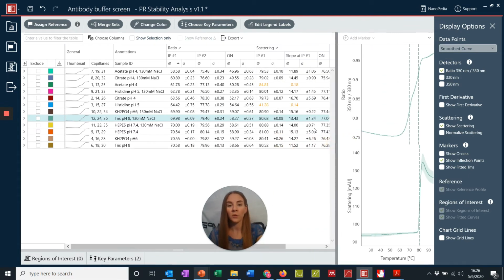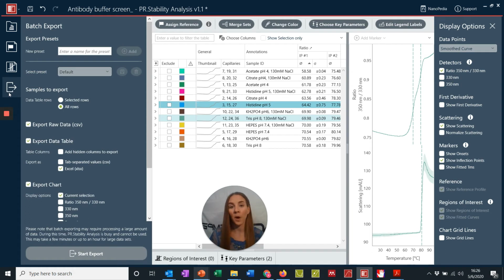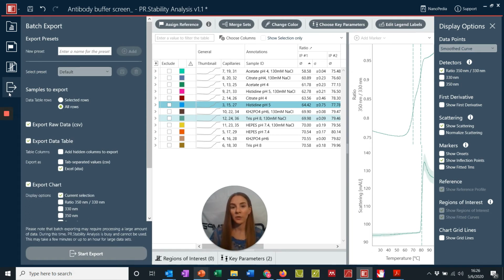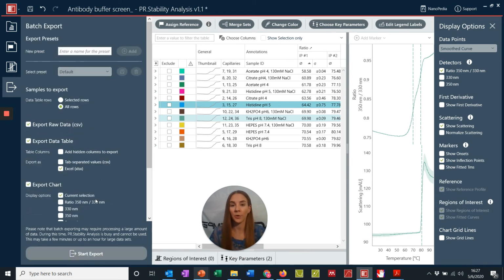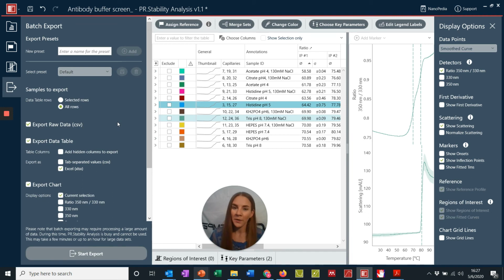PR.Stability Analysis Software Batch Export Tutorial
As you become an expert in analysis with your Prometheus data, you will start to streamline your analysis process. Building large datasets is important for many workflows, whether you work on biosimilar formulation or buffer optimization. And while PR.Stability Analysis is great for visualizing and sorting through your data, sometimes it will be necessary to export the data. Welcome to our next lesson from the Application Academy, where we will turn to PR.Stability Analysis software to expedite data processing and make it easy to pick out the data most relevant to you.